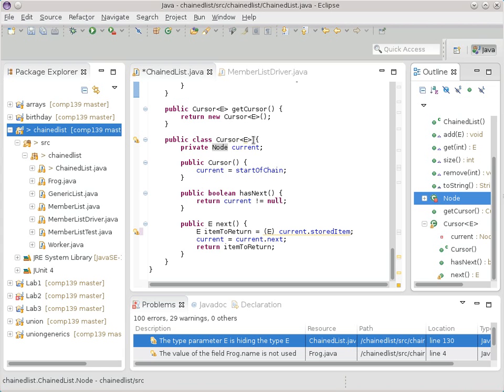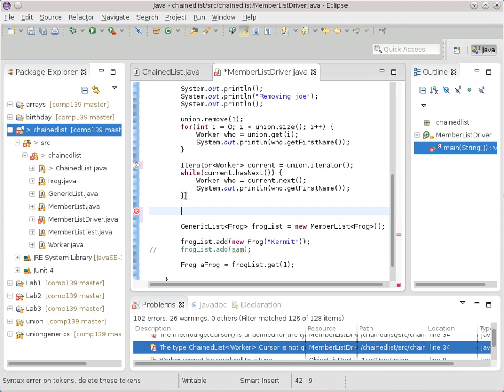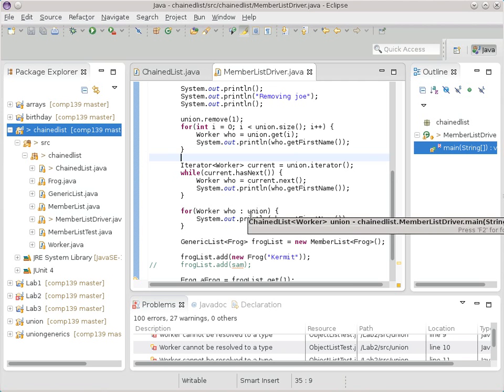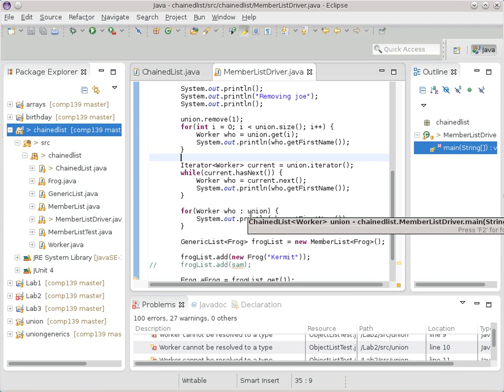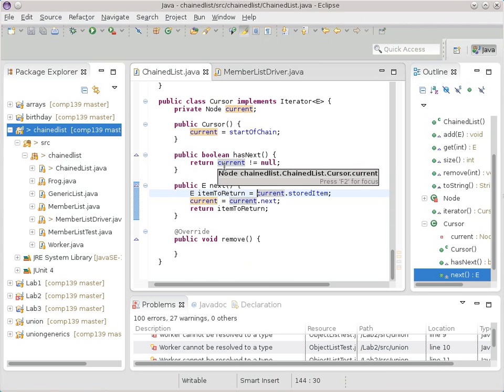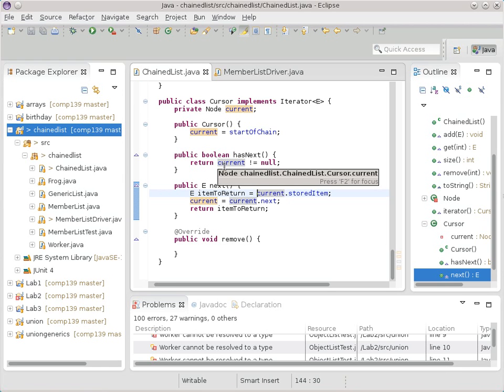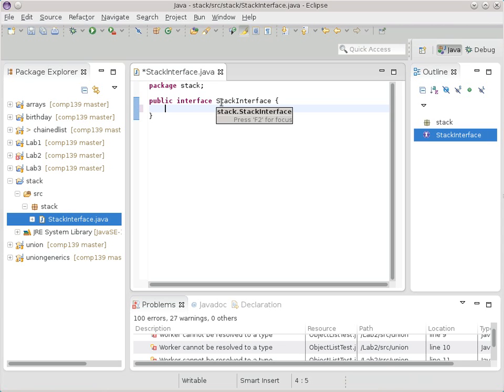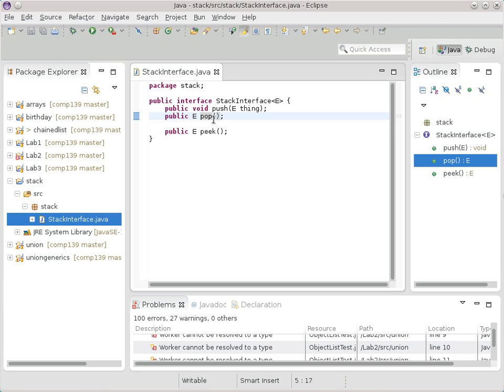Comp139 Lecture 8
Finish iterator code for chained/linked list. Start stack code.